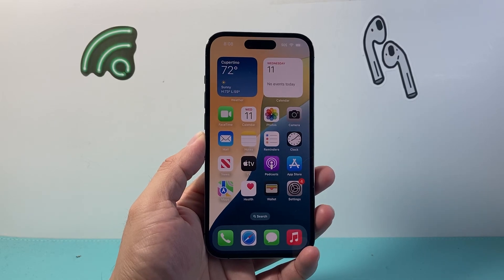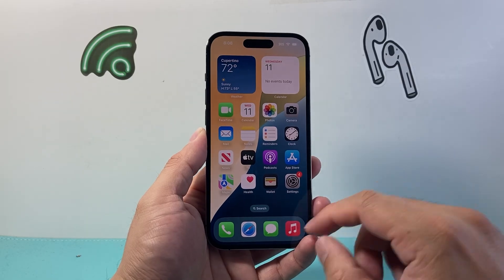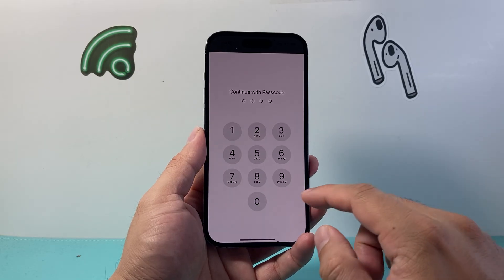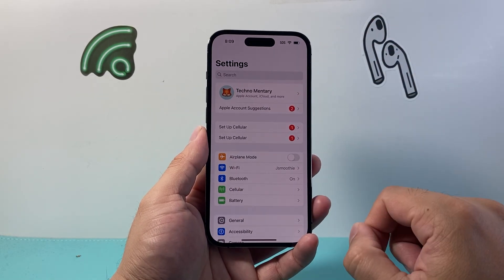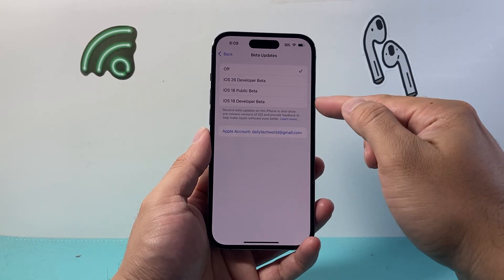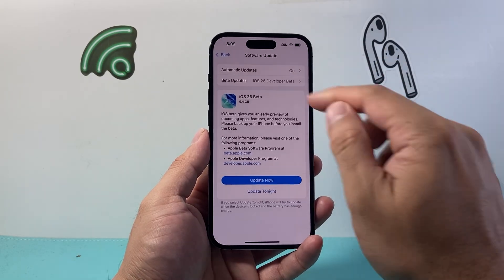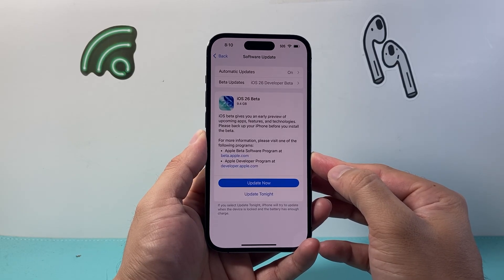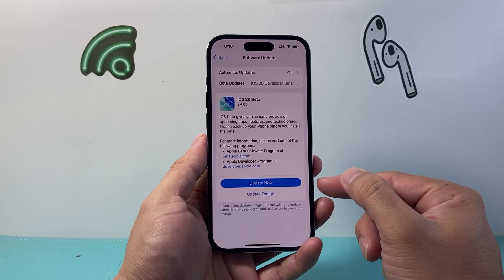How To Download iOS 26 Beta (No Computer)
Let's see how to download iOS 26 beta on iPhone no computer needed!